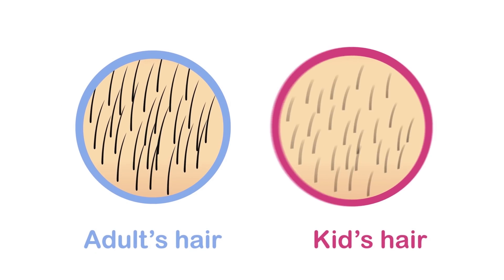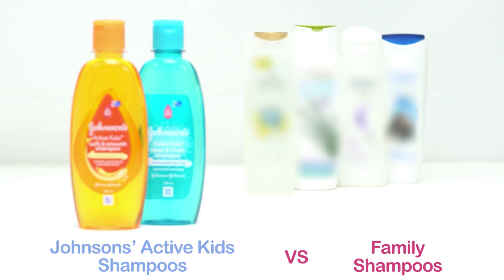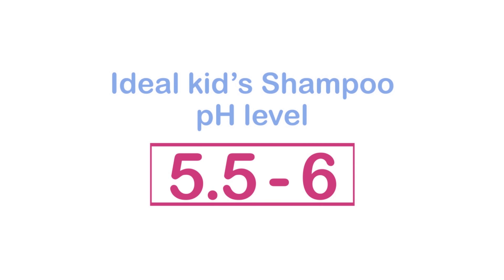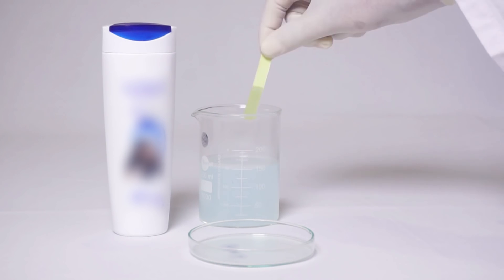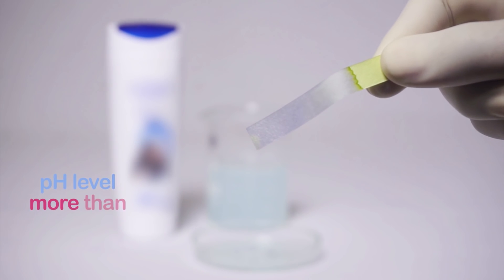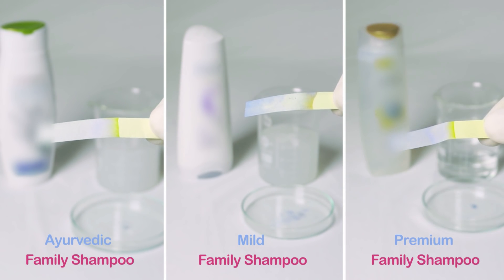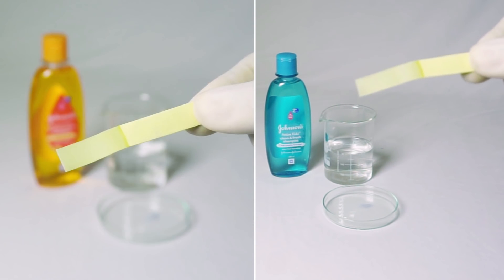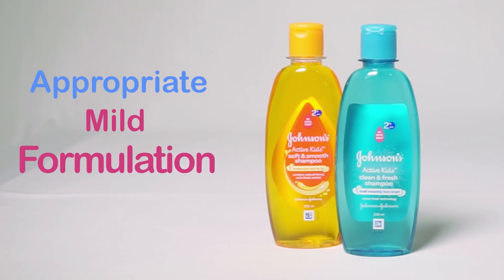Testing the pH levels: Johnson’s Active Kids Shampoo vs Family Shampoo | Best Baby Shampoo for Kids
Take a look at the pH level in the Johnson's Baby Shampoo which is most trusted by parents globally. We performed a pH comparison of Johnson's Active Kids Shampoo and Family Shampoo with pH strips which will allow you to understand which shampoo is better for your baby's delicate hair.

Baby hair is weaker and more prone to damage. Family shampoos have a pH level more than 6 which leads to cuticle damage and fiber breakage. The pH test on Johnson’s Active Kids Shampoo vs Family Shampoo shows us no change in color indicating a ph level of less than five point five which makes it an appropriate my formulation for baby's delicate hair.

Make sure you make informed decisions for your baby's hair.

Choose gentle, Choose Johnson's

How to choose the right shampoo? | Shampoo Song for kids in English | Johnson's Active Kids Shampoo

Visit the link below to browse through our range of Johnson's Baby Shampoo